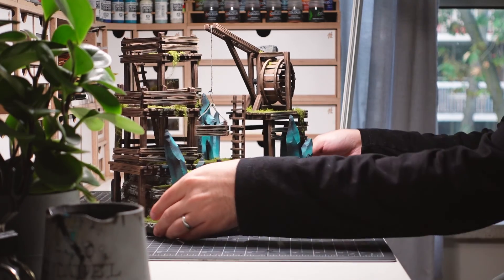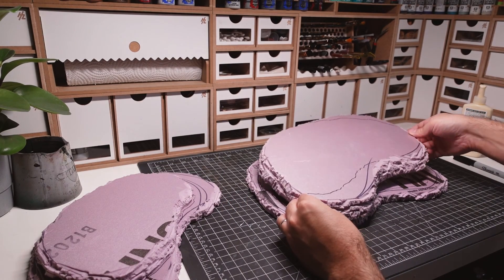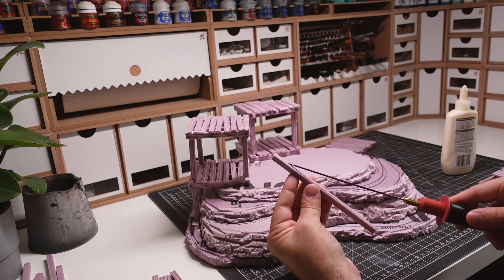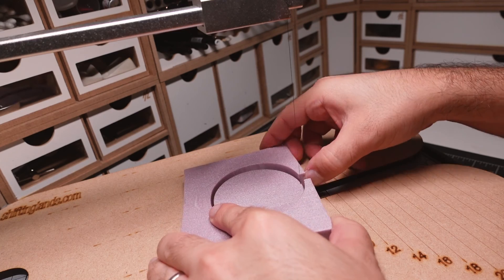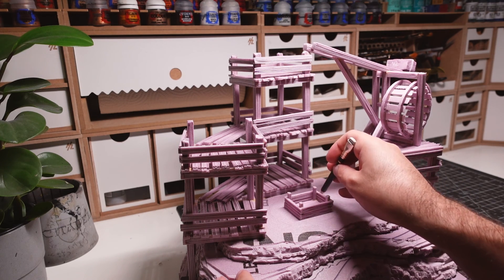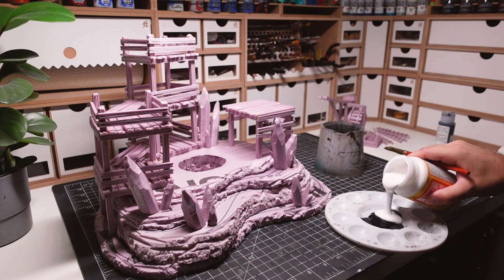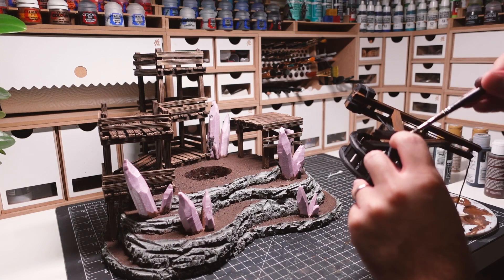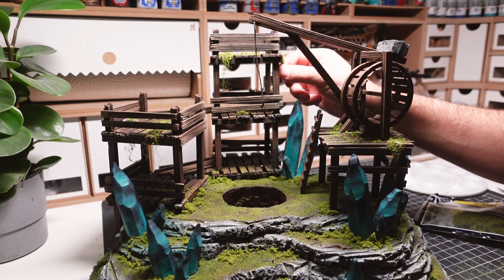Crafting a MINIATURE elemental mineshaft out of only one material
In this video, I'll be crafting a miniature elemental mineshaft. This terrain build will be an epic centrepiece to my tabletop miniature wargames and RPGs. Perfect for games of Warhammer, Frostgrave, Mordheim, Dungeons and Dragons, and more.

Foam Cutting / Tools:
Handheld Foam Cutter
Proxxon Hot Wire Table
Exacto Knife
Olfa Utility Knife
XPS Foam Corrugation

Paint:
Apple Barrel Acrylic Paint
FolkArt Acrylic Paint

Glue:
Quick-Dry Wood Glue

Paint brushes for terrain:
Makeup Brushes

Paint brushes for miniatures:
Raphael Kolinsky Sable, size 0
Raphael Kolinsky Sable, size 1
Raphael Kolinsky Sable, size 2

Lighting:
BenQ eReading LED Desk Lamp

Recording Gear:
Sony ZV-1
Sony ZV-1 Extra Batteries
Joby GorillaPod
Blue Yeti Microphone